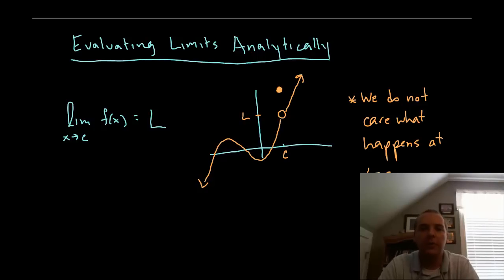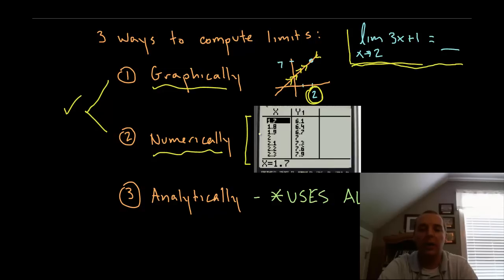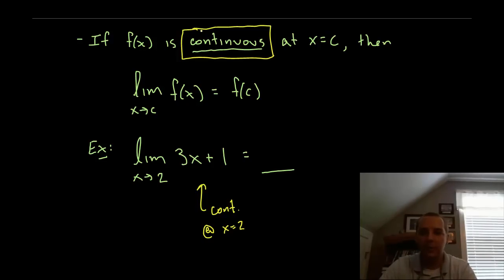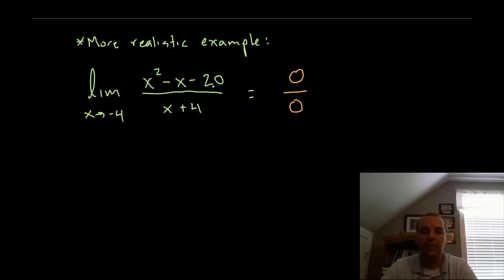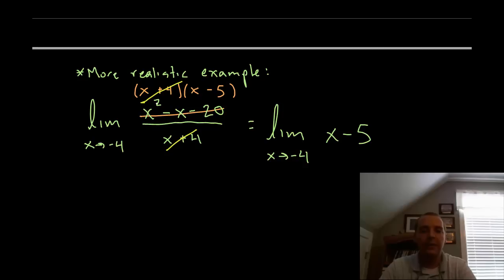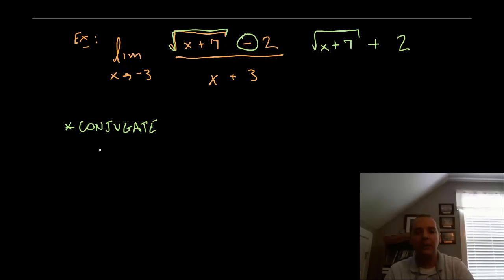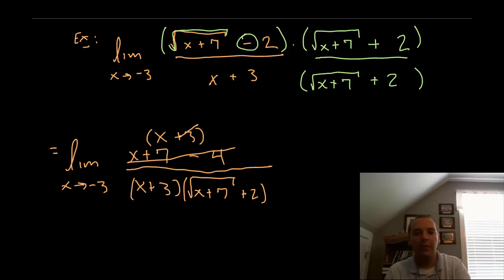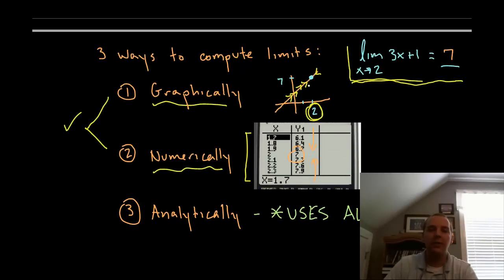How to Evaluate Limits Analytically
If you enjoyed this video, take 30 seconds to find hundreds of free, helpful videos. No registration required! How to Evaluate Limits Analytically. The most common way to evaluate limits is analytically, which means use algebra to simplify the function before using direct substitution to evaluate the limit.